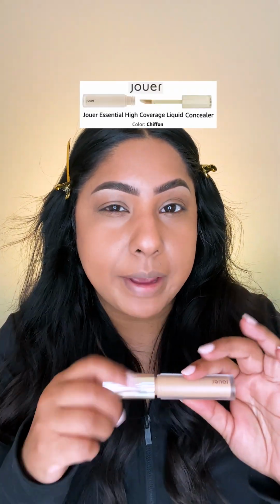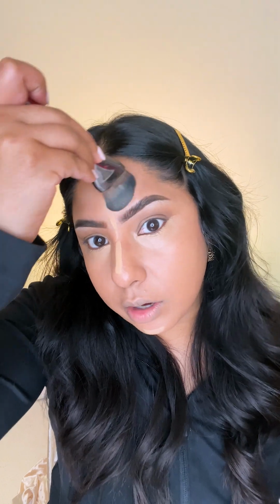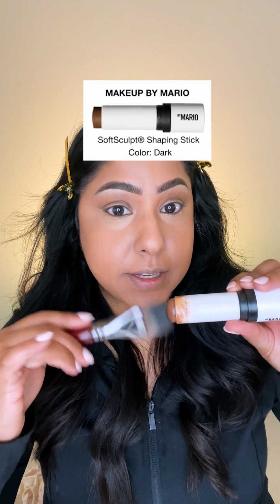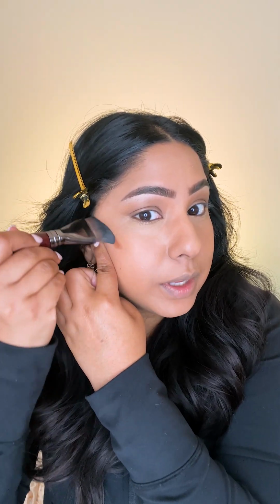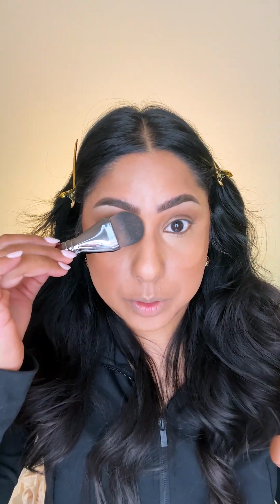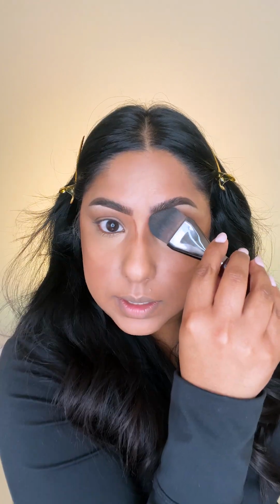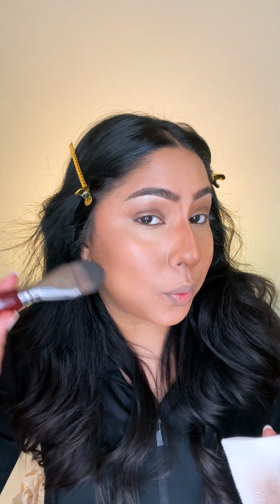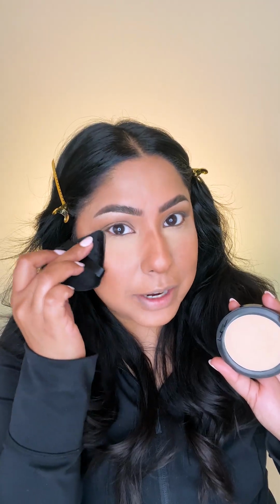Amazon Prime Contour Brush